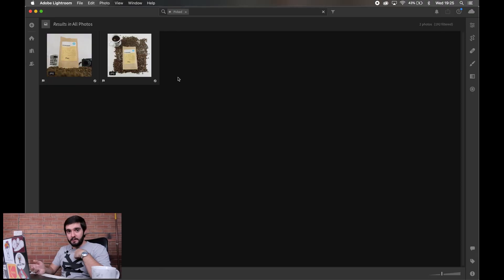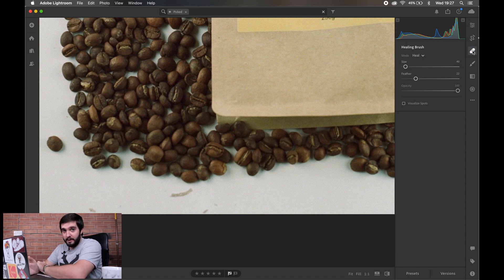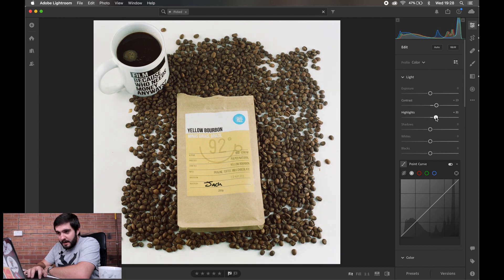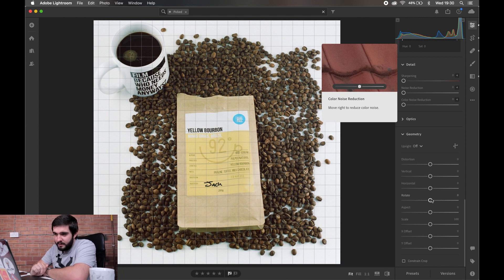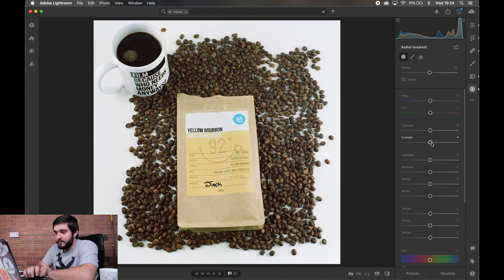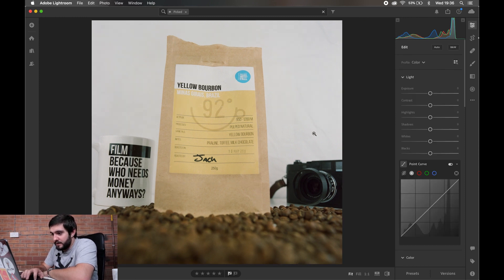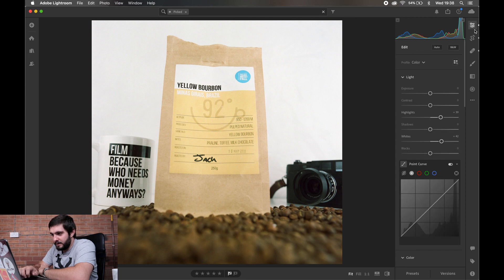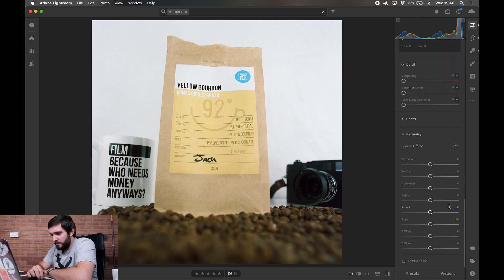How I Edit My Film Scans In Lightroom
In this video I go through how I edit my film scans I get sent back from the lab along with something a little bit fun near the beginning

Video Equipment : Canon G7x mk2 & Go Pro Hero 3+
Audio Equipment : Boya BY-M1 Lav Mic

How to buy film camera.